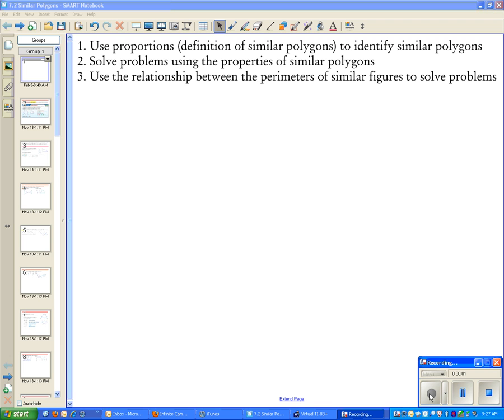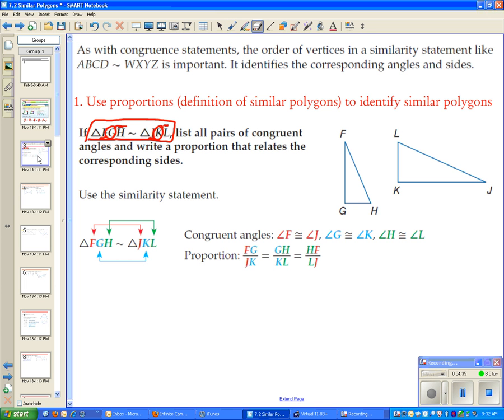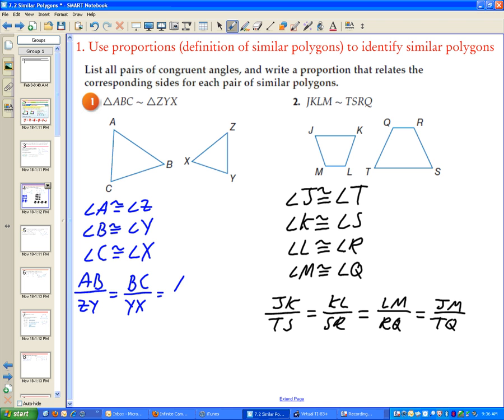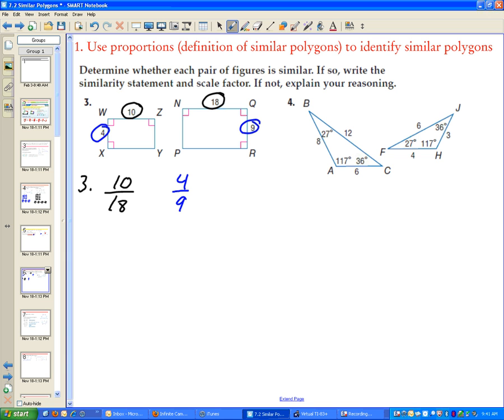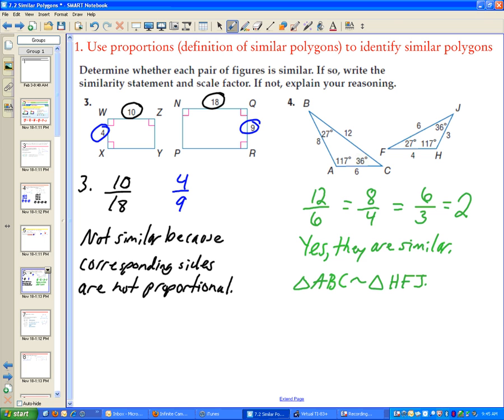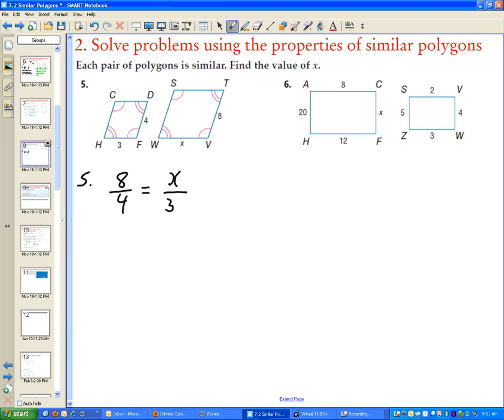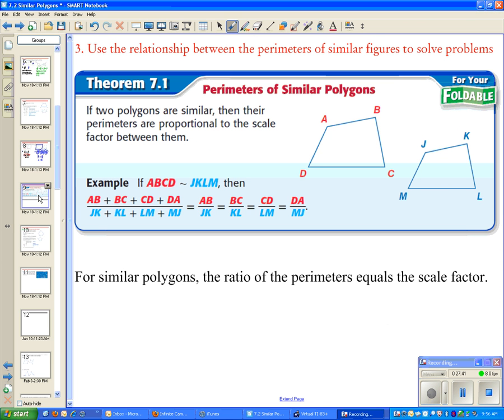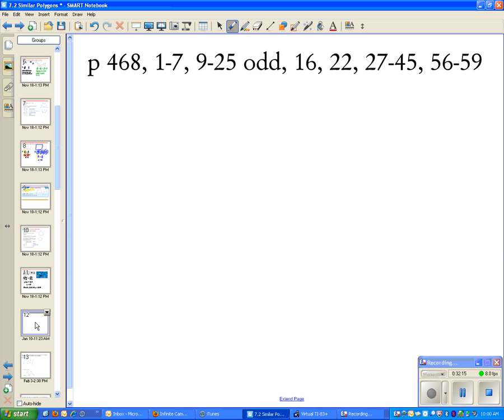7 2 Similar Polygons 2011